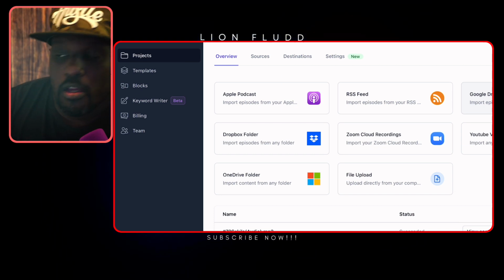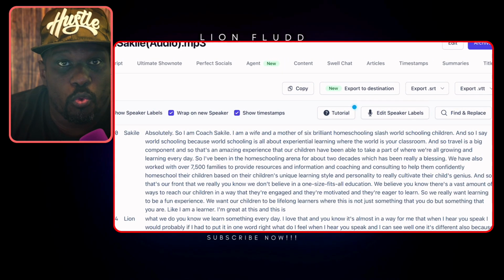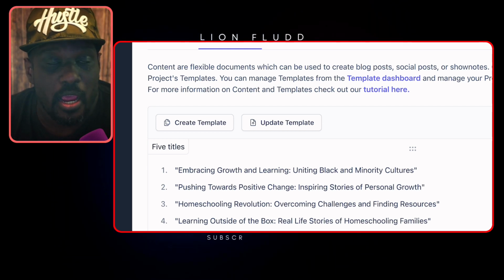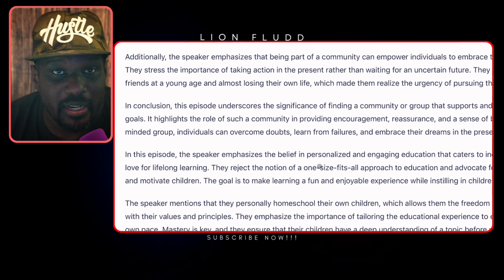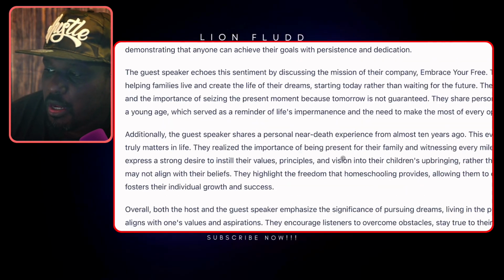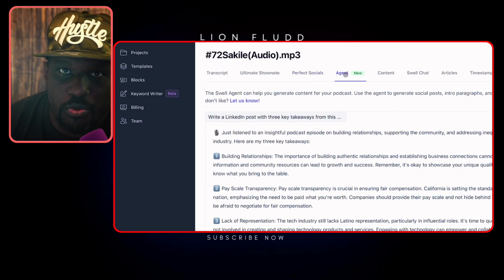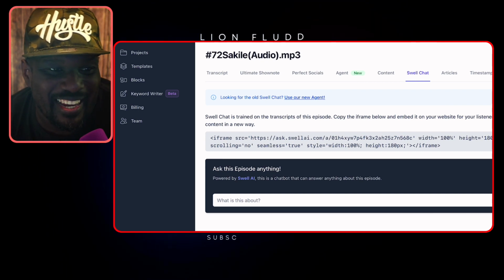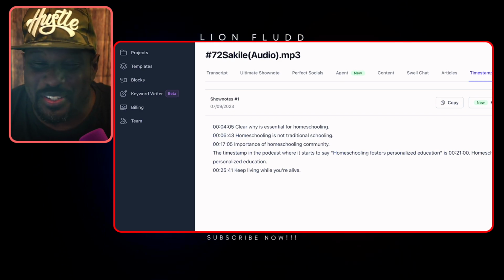Swell AI one of the best show notes for podcasters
swelll podcastgrowth notes One of the best show notes creators that I've found...